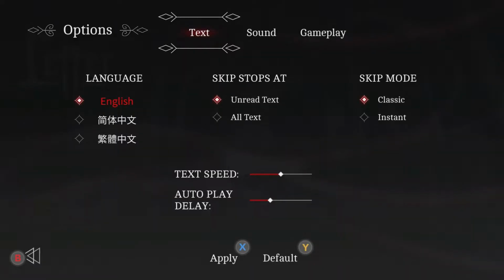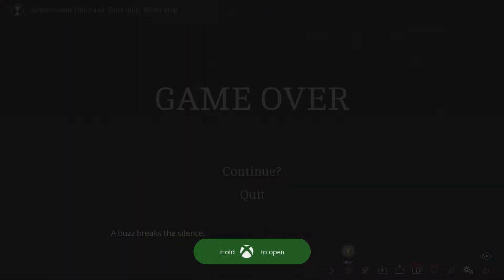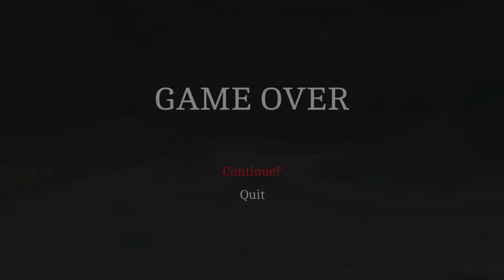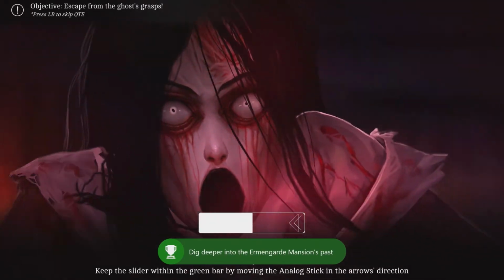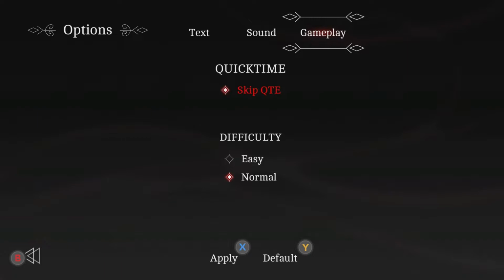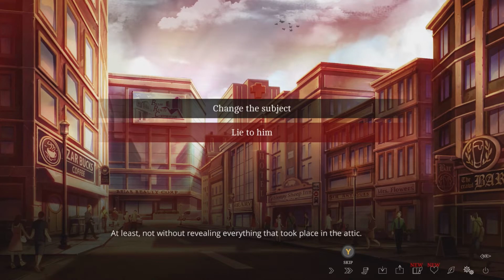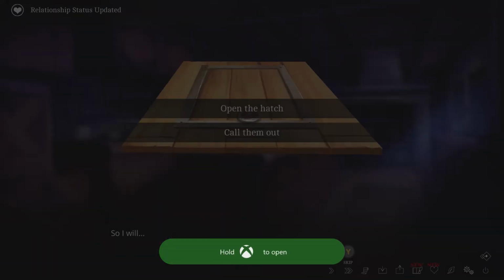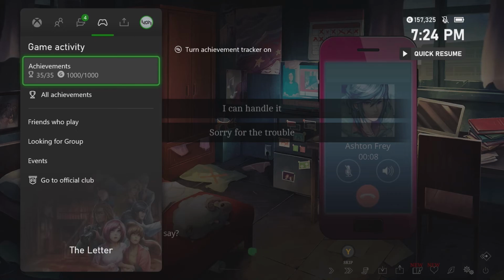The Letter - Achievement Guide - Easy 1000 GS in 15 mins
The Letter
Developed by: East Asia Soft & Yang Yang Mobile
Published by: East Asia Soft
$19.99 USD MSRP
Visual Novel with multiple story paths and endings
Review copy provided by East Asia Soft

35 achievements 1000GS
15 min completion

KEY
Playthrough #1
1,1, Don’t press anything to get the achievement
Continue after death, rapidly press X
Pause and go to Options, gameplay, skip QTE

Playthrough #2
Select the 2nd option, after 4 achievements pop select “Need some advice Prof.”

Xbox GamerTag: Assassinator